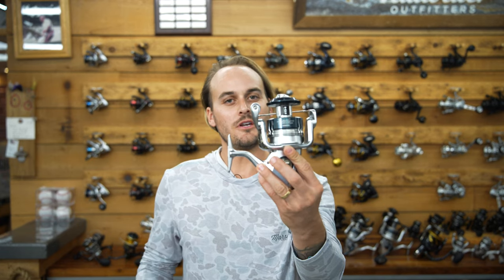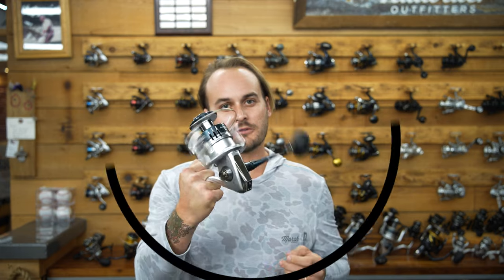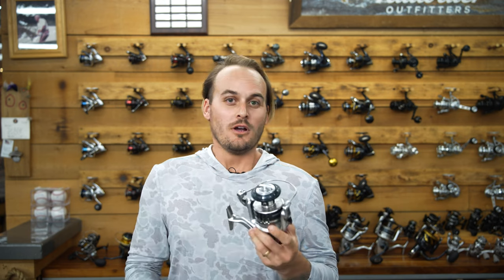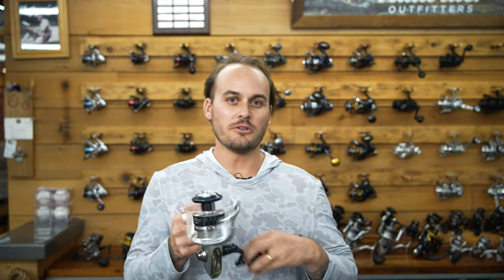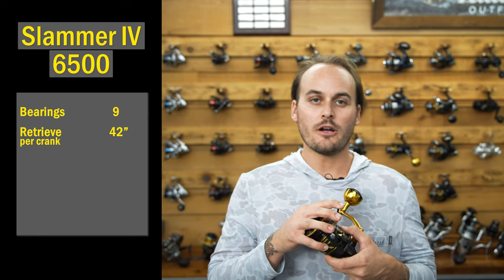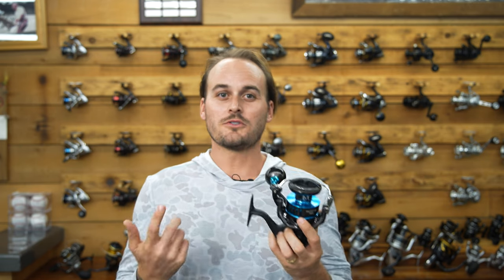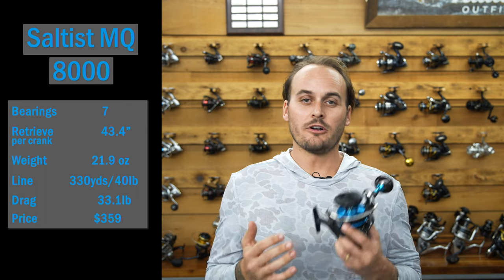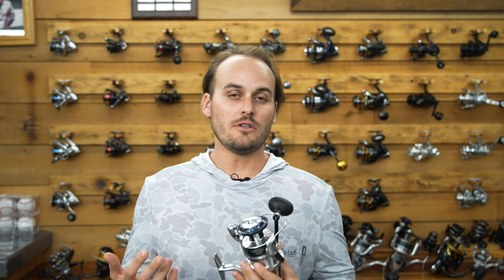Saragosa SW VS Saltist MQ VS Slammer IV | Best Mid Priced Tarpon Reel?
Are you in the market for a new spinning reel for tarpon fishing? Look no further! In this video, we take a closer look at the Shimano Saragosa SW 8000, Daiwa Saltist MQ 8000, and Penn Slammer IV 6500 to determine which one reigns supreme in the world of tarpon fishing.

We know that a tarpon reel needs to have a smooth, strong drag to withstand long, powerful runs and needs plenty of line capacity to make sure you don't run out of line when it counts.

Throughout the video, we examine each reel's specifications, design features, and performance to see how they stack up against each other. We also discuss the strengths and weaknesses of each reel and provide recommendations on which one is best suited for different fishing styles and situations.

If you're in the market for a new tarpon reel, you won't want to miss this comprehensive review. We'll help you make an informed decision and get you one step closer to landing that trophy tarpon!